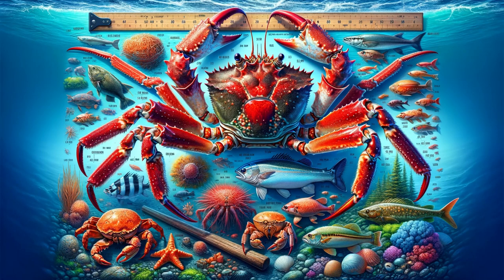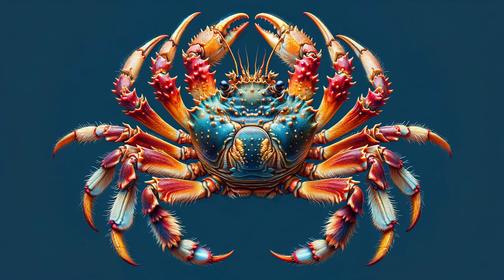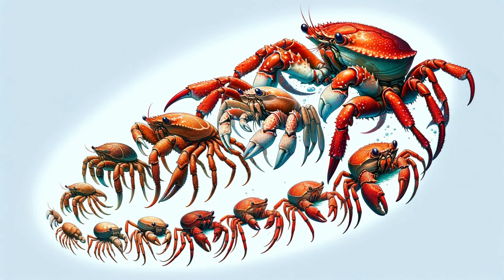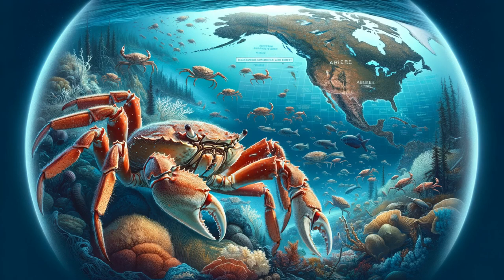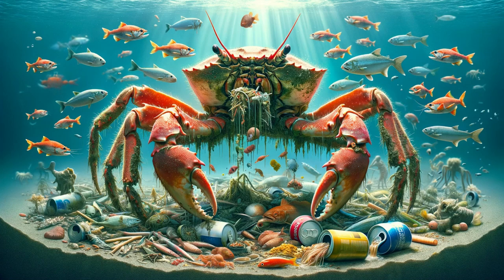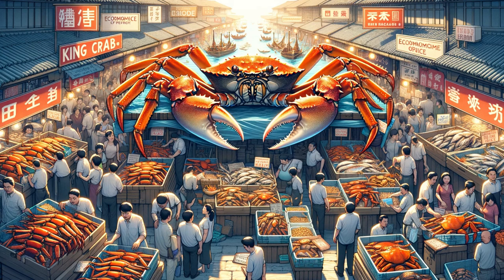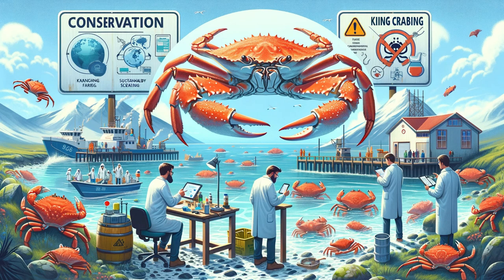King Crab Secrets Unveiled: Size, Habitat & Preservation - Dive Deep!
Join us in our latest video, "King Crab Wonders: Size to Survival - A Marine Journey," where we dive into the fascinating world of king crabs. This visually engaging and informative journey explores various aspects of these magnificent marine creatures.

Size Matters: Witness the impressive size of king crabs, measured for scale and awe.
Vibrant Appearances: Discover the stunning colors and distinctive features of different king crab species.
Growth Over Time: Follow the lifecycle of king crabs from juveniles to mature adults.
Where They Dwell: Explore their underwater habitats and learn about their widespread distribution.
Diverse Diet: Uncover the omnivorous diet that sustains these incredible creatures.
Economic Impact: See how king crabs play a crucial role in seafood markets worldwide.
Conservation Efforts: Understand the importance of preserving king crab populations for future generations.
King Crab Size
Marine Life Documentary
Sustainable Seafood
Ocean Conservation
Underwater Ecosystems
King Crab Lifecycle
Seafood Market Trends
King Crab, Marine Life, Seafood, Ocean Conservation, Underwater Ecosystem, Sustainable Fishing, Wildlife Documentary, Marine Biology, Sea Creatures, Nature Conservation
King Crab Anatomy
Deep Sea Exploration
Marine Wildlife
Crustacean Life Cycle
Seafood Industry Insights
Ocean Habitat Preservation
Alaskan King Crab Facts
Bering Sea Ecosystem
Cold Water Crustaceans
Marine Species Diversity
Seafood Harvesting Techniques
Ecosystem Impact of Fishing
Underwater Photography
Wildlife Education
Aquatic Biodiversity